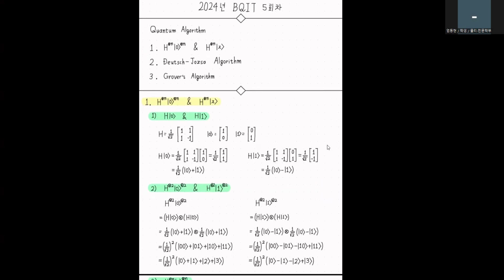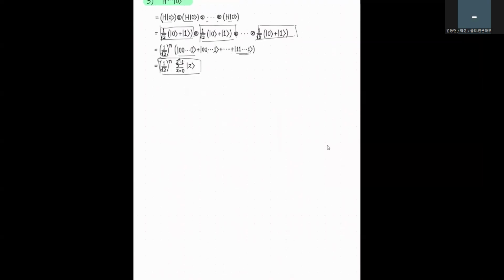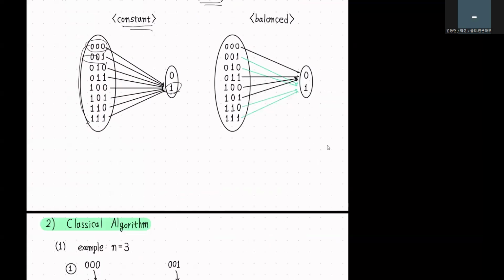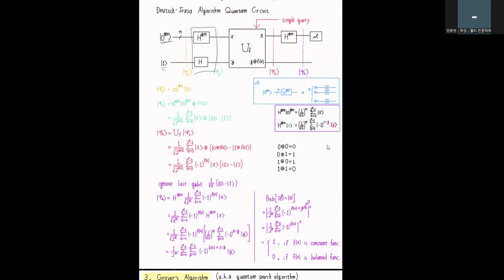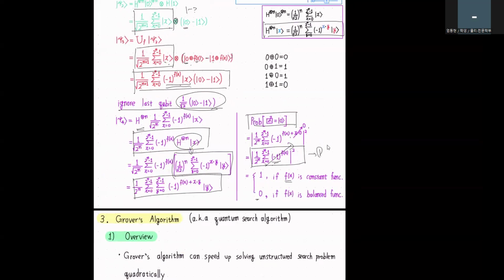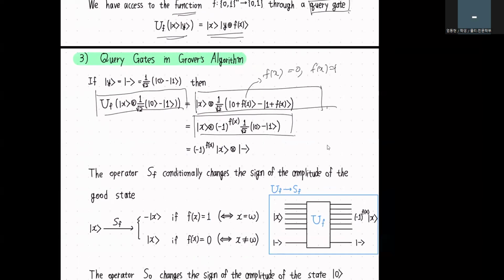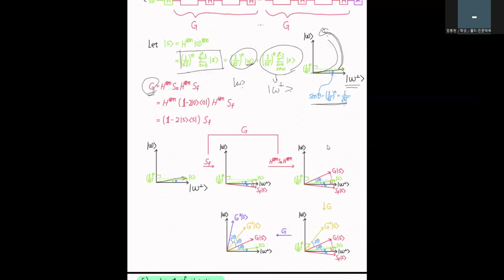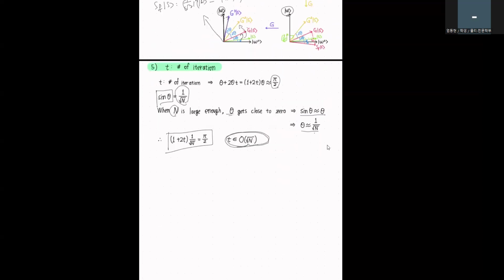Basics of Quantum Information Theory Lecture 5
BQIT Lecture 5 Quantum Algorithms